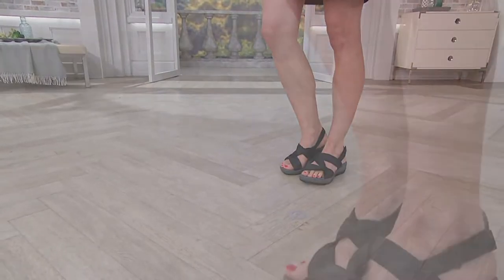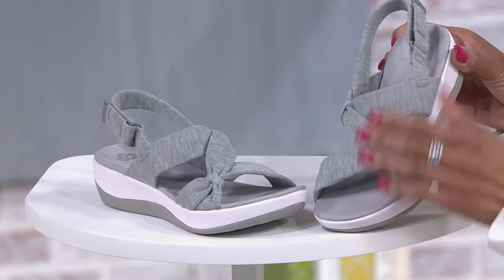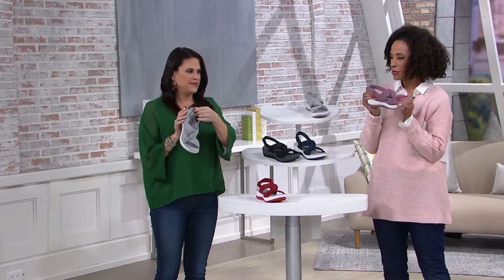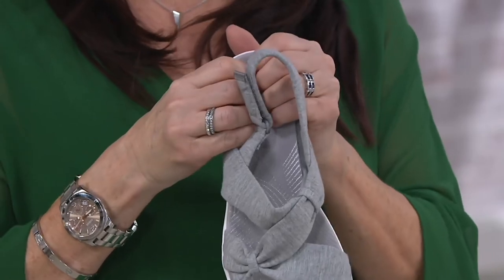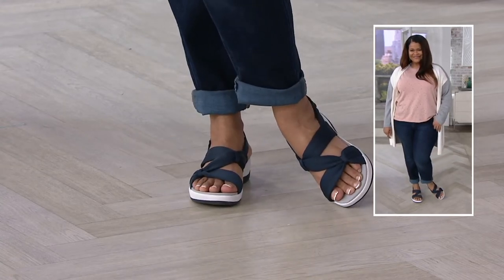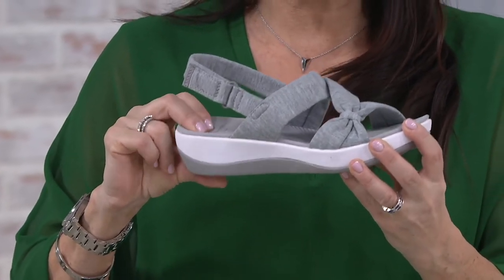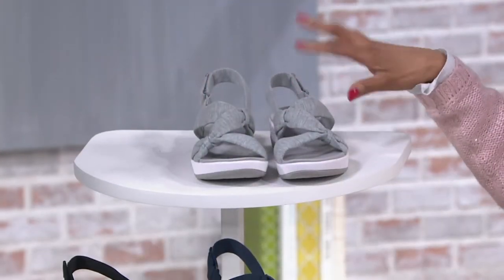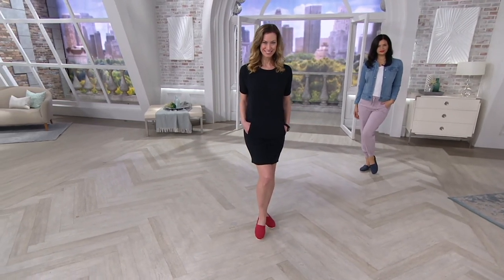CLOUDSTEPPERS by Clarks Sport Sandals - Arla Primrose on QVC